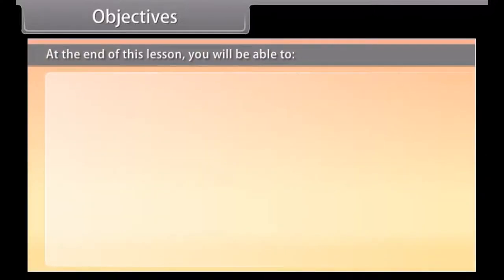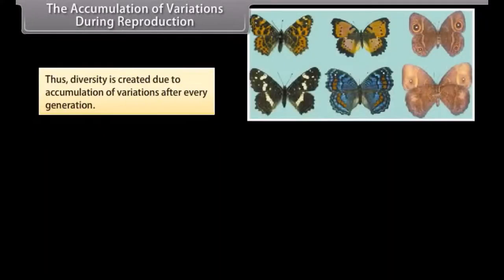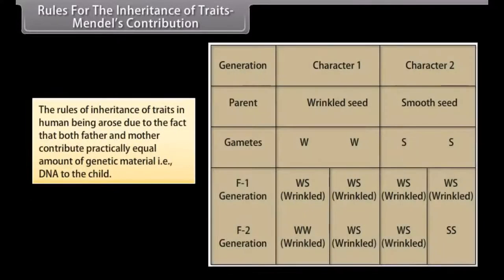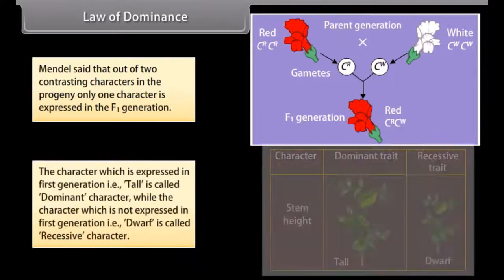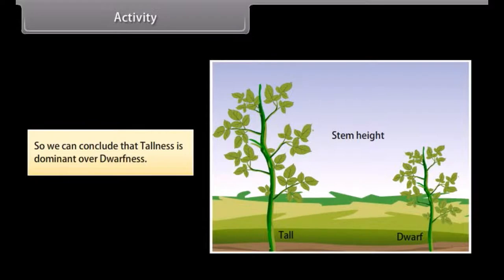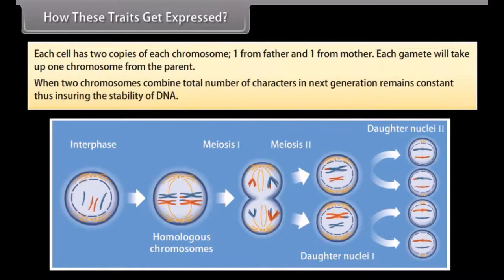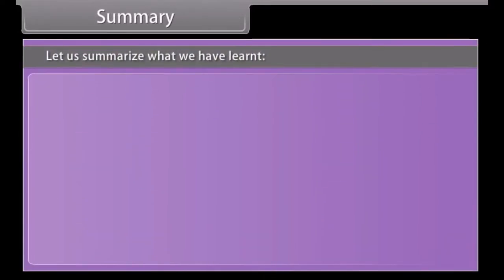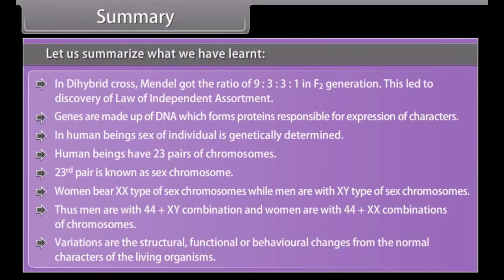CBSE Class 10 Biology Heredity and Evolution Part II Animation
Discover the wonders of chemistry, unravel the mysteries of physics, and unravel the complexities of biology through our engaging videos. Whether you are a student, a science enthusiast, or simply curious about the world around you, our channel is your gateway to knowledge and exploration.
"Genetics and Evolution Explained"
"Heredity and Evolution Examples"
"Natural Selection and Adaptation"
"Mendelian Inheritance and Evolution"
"Evolutionary Biology: Heredity and Variation"
"Charles Darwin and the Theory of Evolution"
"Heredity vs. Environment: Understanding Genetic Inheritance"
"Genetic Mutations and Evolutionary Change"
"Evolutionary Patterns: Fossils and Genetic Evidence"